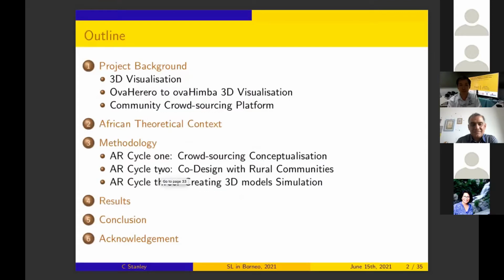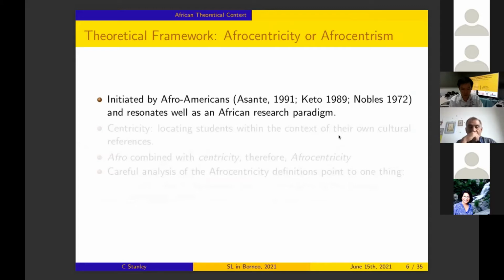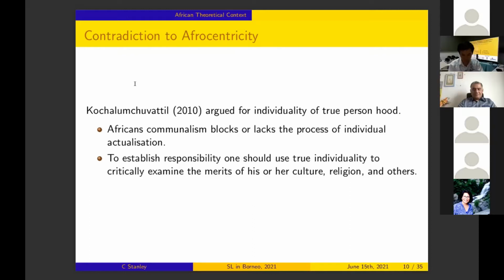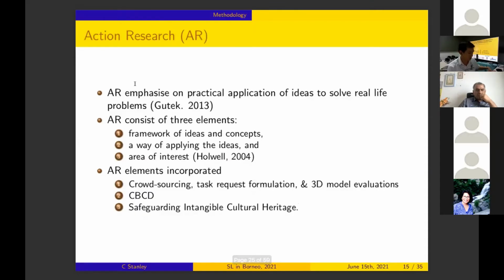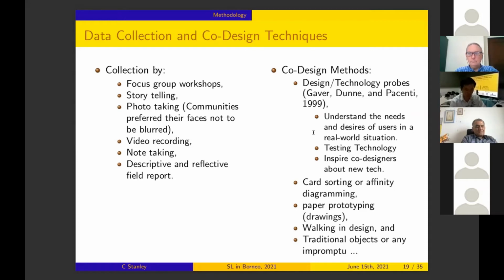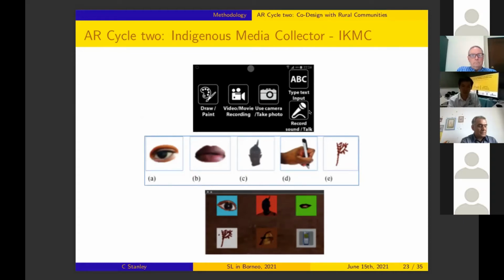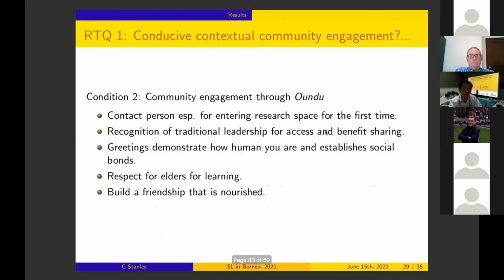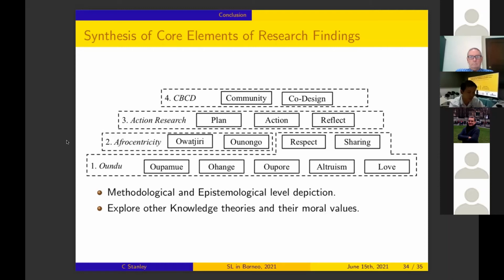Session 6 Workshop